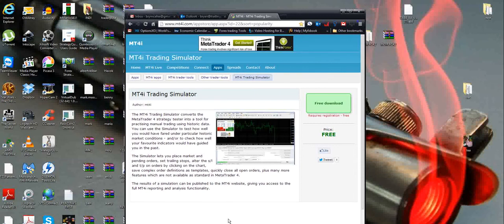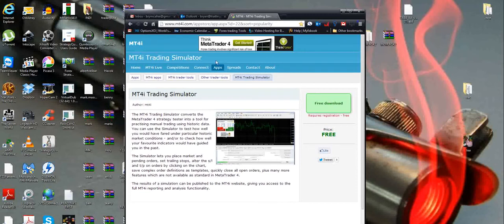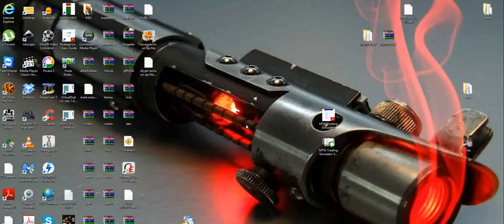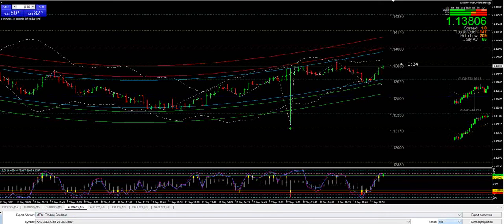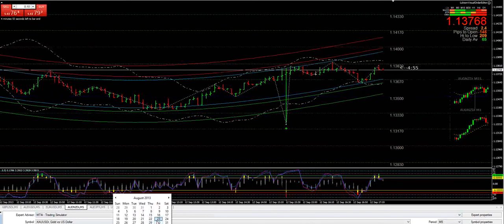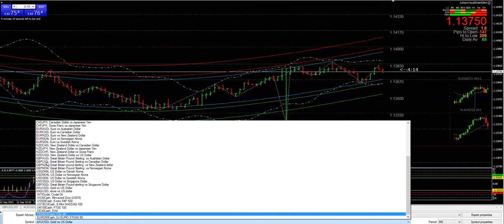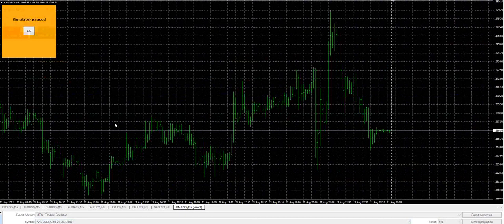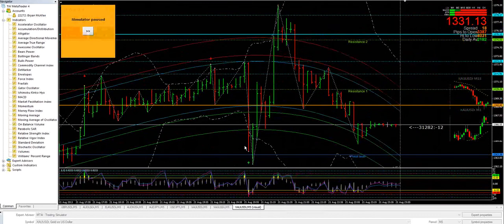Market Simulator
Hey all fun little tool to let you practice trading or test a strategy, its totally free and best part, I did a video so you don't have to read through 12 pages of directions.

All kidding aside great tool for new traders or traders looking to manually test a strategy.